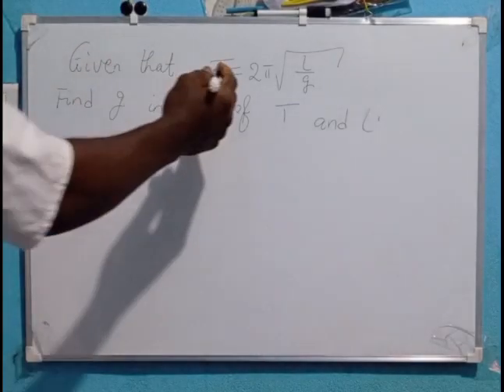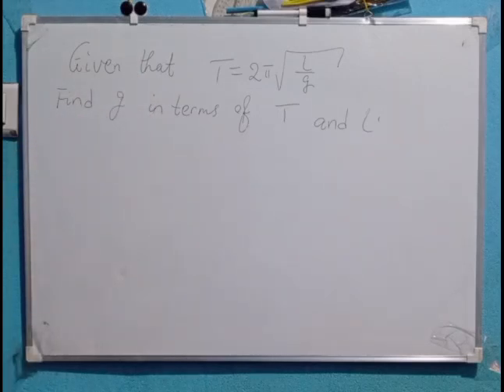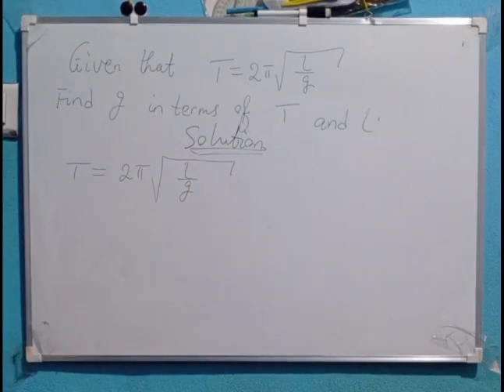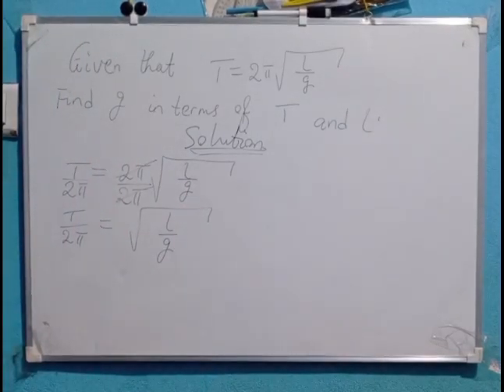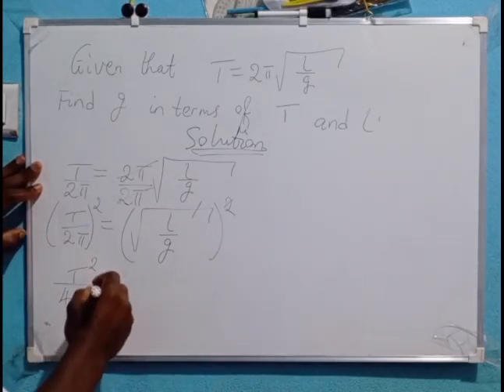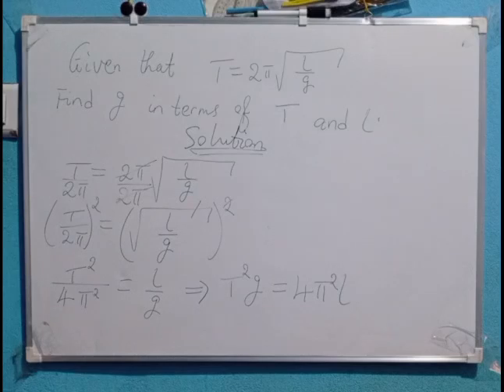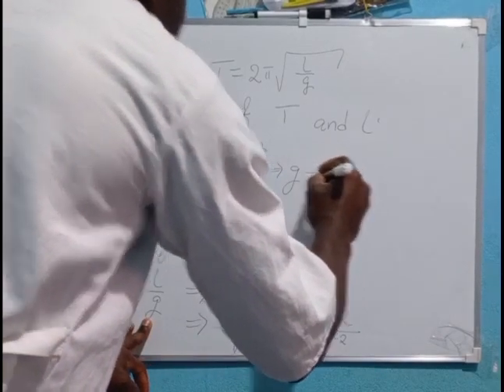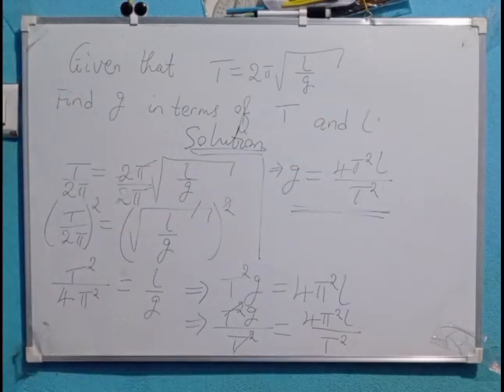Finding 'g' in terms of 'T' and 'L'? Subject of formula of an equation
After watching this video, you would be able to find the variable g in terms of the variables T and L. That is; making g the subject of formula in the given equation.
Formula
The period (T) of a simple pendulum is given by:

T = 2π √(L/g)

where:
- T = period (time for one oscillation)
- L = length of the pendulum
- g = acceleration due to gravity (approximately 9.8 m/s² on Earth)

Factors Affecting Period
1. *Length (L)*: Longer pendulums have longer periods.
2. *Gravity (g)*: Period is affected by gravitational acceleration.

Applications
1. *Physics*: Understanding oscillations and harmonic motion.
2. *Engineering*: Designing pendulum-based systems, such as clocks and seismometers.

Tips
1. *Assumptions*: The formula assumes a simple pendulum with negligible air resistance and a small amplitude.
2. *Variations*: Period can be affected by factors like friction and large amplitudes.
Steps
To make a variable the subject of a formula:

1. *Identify the variable*: Determine which variable you want to isolate.
2. *Use inverse operations*: Apply inverse operations to both sides of the equation to isolate the variable.
3. *Simplify*: Simplify the equation to get the variable alone.

Examples
1. *Linear equation*: 2x + 3 = 5
    - Subtract 3 from both sides: 2x = 2
    - Divide both sides by 2: x = 1
2. *Formula*: A = πr² (make r the subject)
    - Divide both sides by π: A/π = r²
    - Take the square root of both sides: r = √(A/π)

Tips
1. *Follow the order of operations*: Apply inverse operations in the reverse order of PEMDAS (Parentheses, Exponents, Multiplication and Division, and Addition and Subtraction).
2. *Check your work*: Verify that the variable is isolated and the equation is simplified.
Formula
T = 2π √(L/g)

Making g the Subject
To make g the subject, rearrange the formula:

1. Square both sides: T² = 4π² (L/g)
2. Multiply both sides by g: gT² = 4π²L
3. Divide both sides by T²: g = 4π²L / T²
Result
g = 4π²L / T²

Applications
This formula is useful when:

1. *Calculating g*: Given the period and length of a pendulum.
2. *Physics experiments*: Measuring acceleration due to gravity.